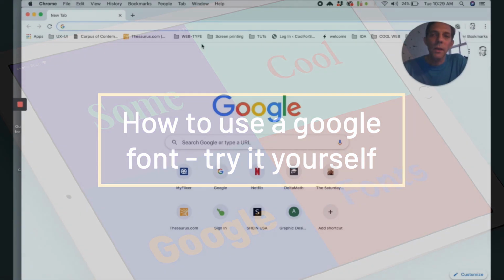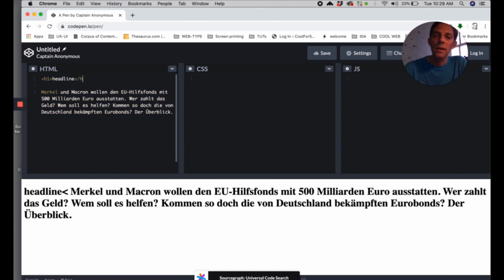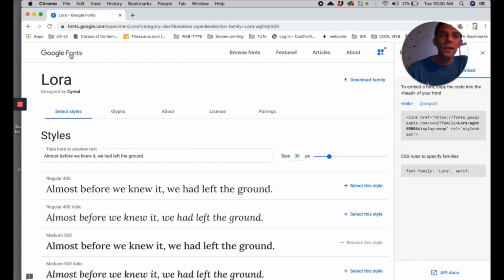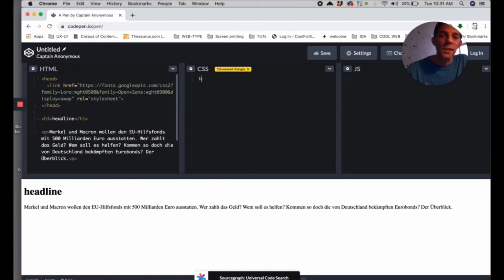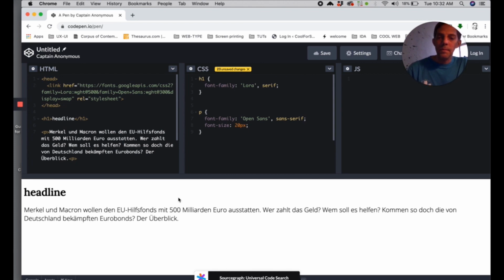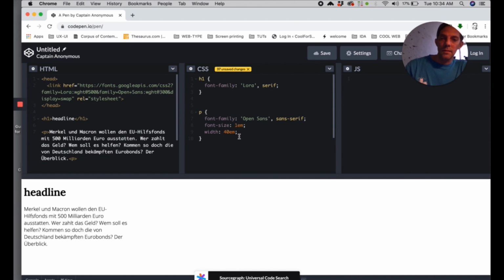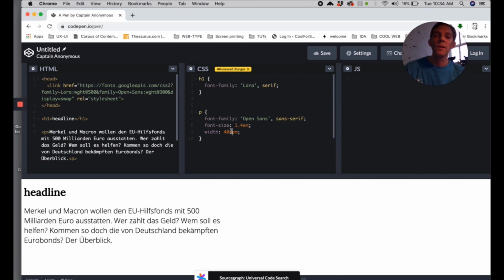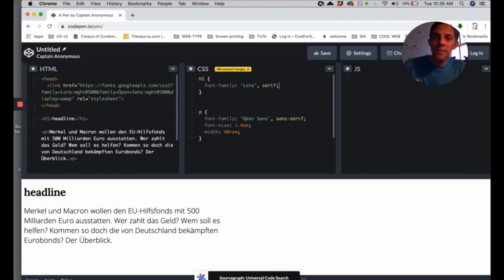UX-UI_10.2 - link font files - try it yourself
Let's try it. I made a tutorial using Codepen.

You should set up a account for yourself. This way, you can share code with others easily.

In this 10 min tutorial, you will:

    • open Codepen and create a new pen (top left)
    • type in a headline text into the HTML, and copy/paste a body text
    • wrap the headline with ⋖h1⋗...⋖/h1⋗ tags, and likewise the paragraph
    • make classes for h1 and p in the CSS
and select a headline and body font
    • copy/paste the link href part into a ⋖head⋗section⋖/head⋗ of your HTML
    and the font-family tag into the CSS class that is using it
    • when you are done, please take a screenshot and post it in discussion with the Codepen link.

I am explaining a little more about em and rem while we're here.

Em is a leftover from the letterpress times when a unit Em was the width of the letter M., But that has changed. 1 Em is now just the basic height of the typeface in a browser, usually 16px. So when you set font-size: 100% it will be 16px, or 1em. 2 em will be 32px etc.

One downside of using em units is that you might encounter unexpected behavior if you happen to nest font sizes.

Consider if set the paragraph size to 1em and the width to 20em. But later, you decide to change the size to 1.5em, which changes the width too because it's a child to the size, it will become 30em wide.

You can avoid this nesting problem by using the rem (root em) unit.

As the name implies, this will behave like the em unit in that it is relative. But instead of being relative to the element's parent, a font sized using rem units will always be relative to the root element of the website, which usually means the ⋖html⋗ element.

That's why I put html {font-size: 100%;} in the CSS. (it actually does is by default, but it's just nice to do it)